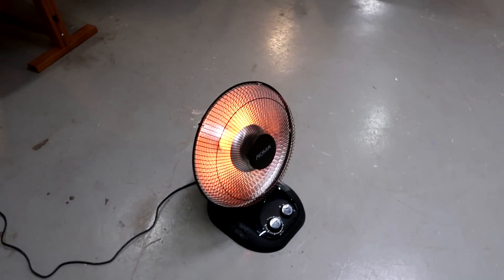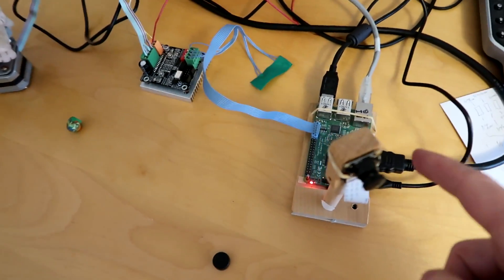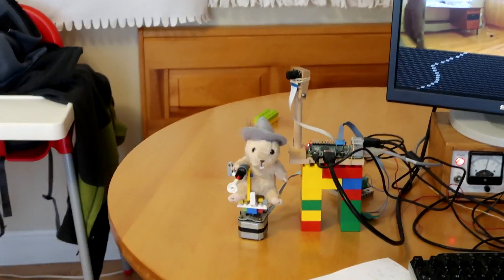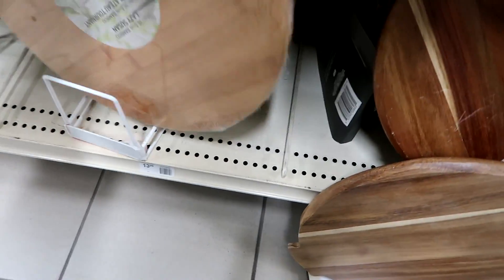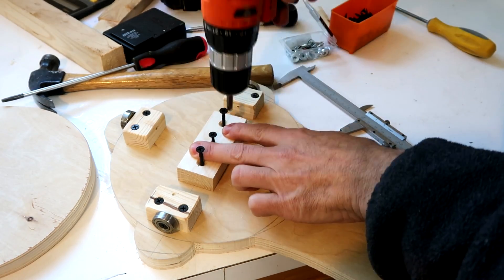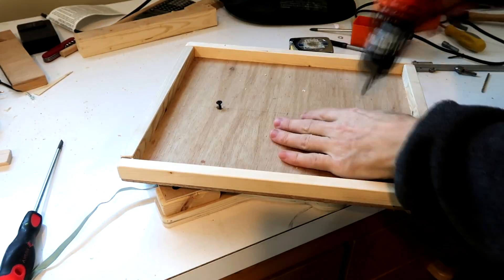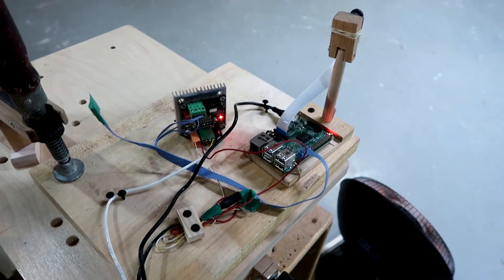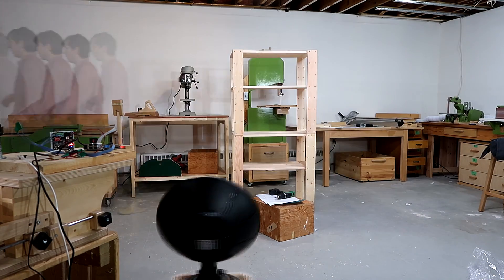High-tech automatic infrared heater aimer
Using a raspberry pi, camera module, image analysis, a stepper motor and driver, and a rotating platform to automatically aim an infrared heater at me as I move around the workshop.